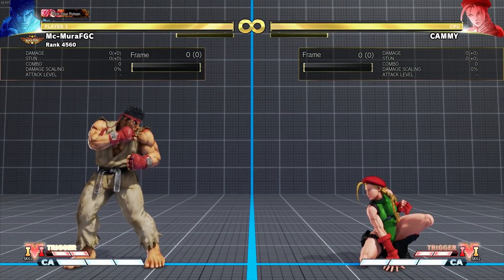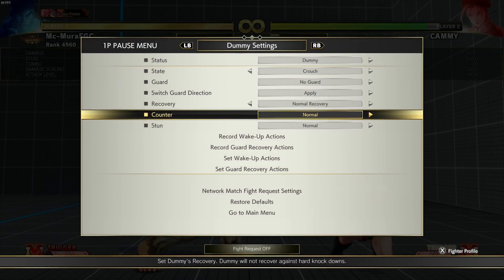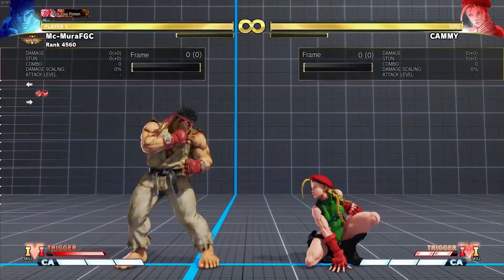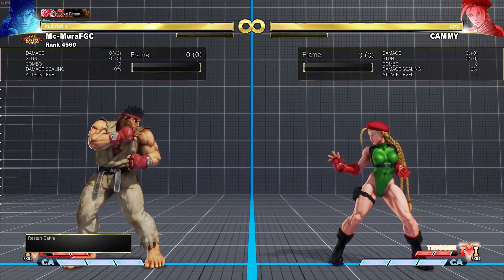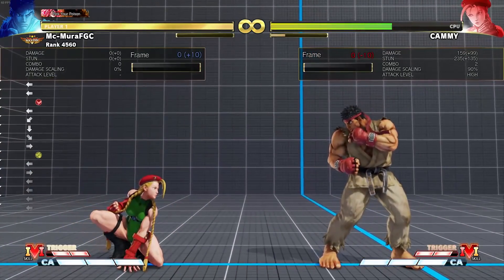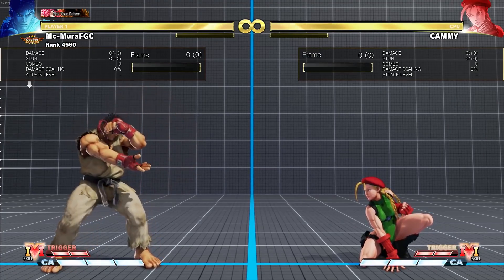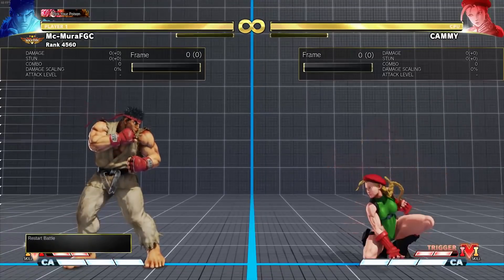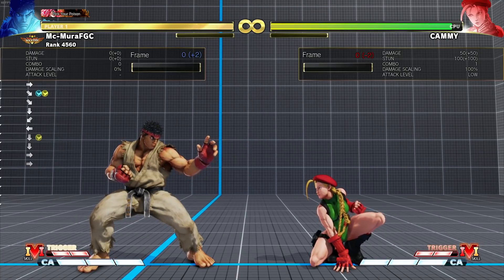SFV: Season 5 Changes Ryu ( MASSIVE BUFFS!!!!!!!!!!!!!!!)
In this series i will be checking out the changes to the characters in this season of SFV, and Ryu is looking mad good, kudos to all the Ryu players.